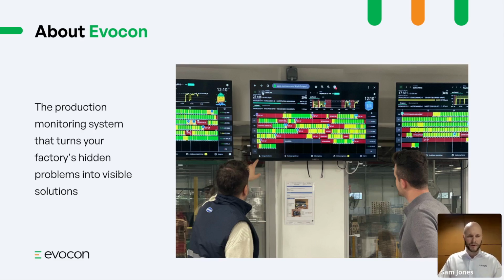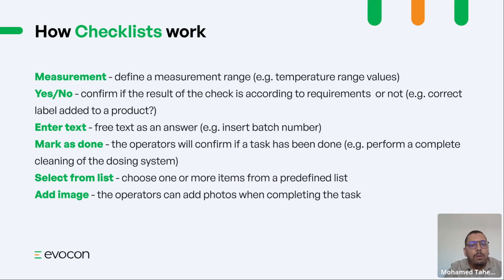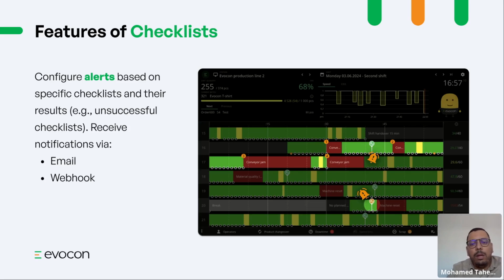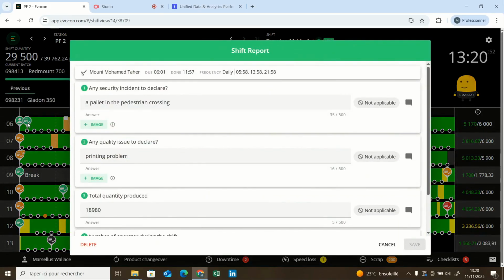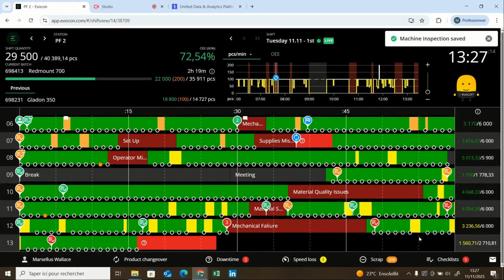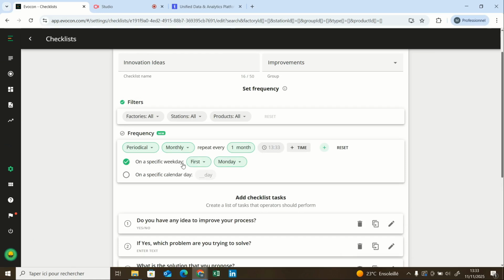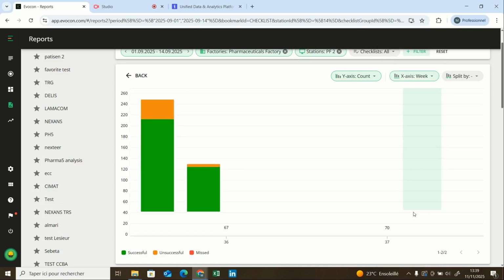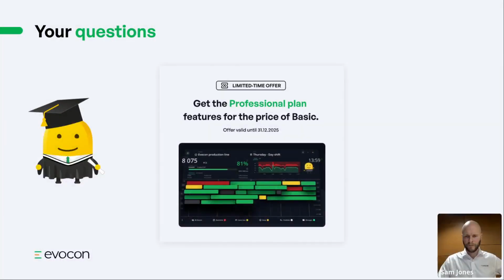Webinar | The Paperless Factory: How to digitize checks to boost quality and efficiency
Paper-based processes remain one of the biggest barriers to efficiency in manufacturing. From quality inspections to maintenance tasks, many factories still rely on manual, paper-based checklists, making it difficult to track results, ensure accountability, and react quickly when issues arise.

Going paperless is not just about reducing admin; it’s about creating a smarter, more connected factory where every check, inspection, and maintenance task happens exactly when it’s needed.

In this webinar, Mohamed Mouni, Industry 4.0 expert and certified SIRI Assessor, will show how manufacturers can move away from pen and paper and elevate their operations by digitizing and automating recurring production checks.

Through practical examples, a live demo, and real customer success stories, you’ll learn how digitizing checks helps prevent errors, improve product quality, and ensure full traceability, all in one simple, visual system.

💡 In this session, you’ll learn:
- The hidden costs of paper-based production checks and how to eliminate them
- How to digitize quality, maintenance, and production checks with Evocon Checklists, including a live demo showcasing different use cases
- How leading manufacturers like Equatorial Coca-Cola Bottling Company, Tecpap, and Lesieur are improving efficiency and quality with digital checklists

Whether you’re just starting your digital transformation or looking for practical ways to reduce manual work and errors, this webinar will give you the knowledge to take the first step toward a truly paperless factory.